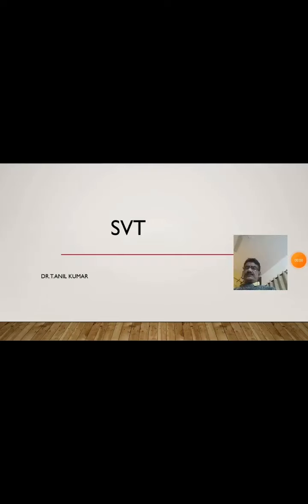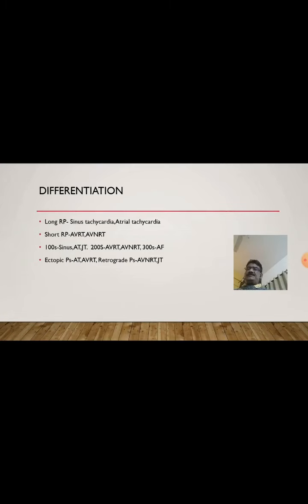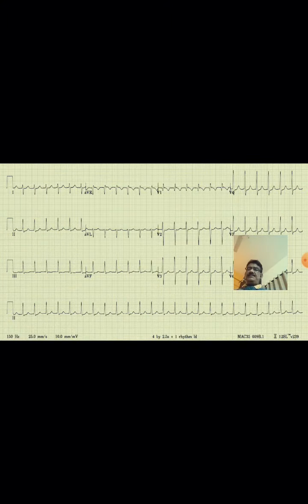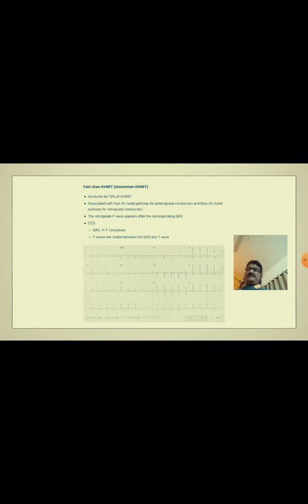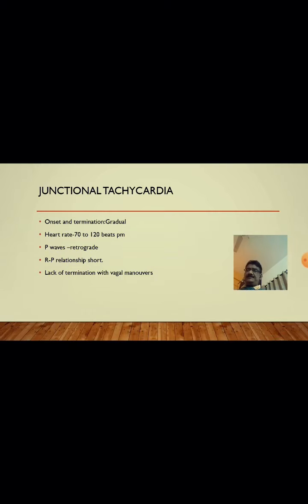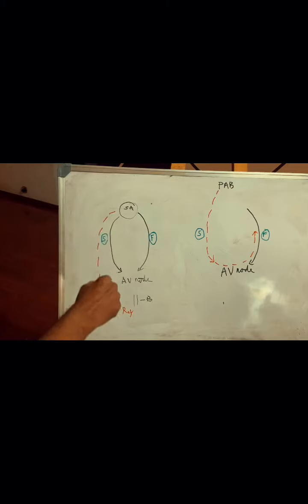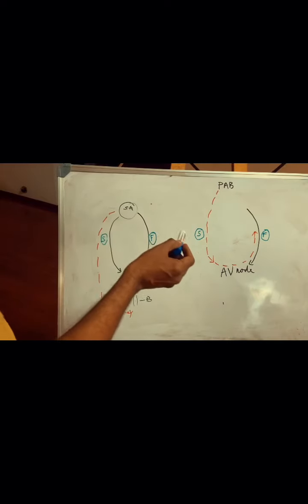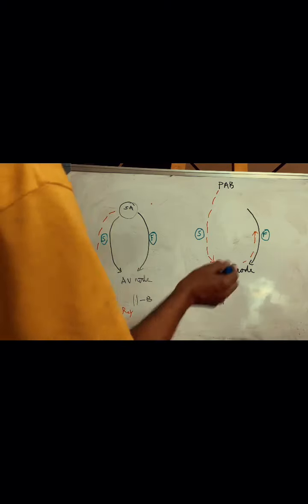Approach to Supraventricular Arrhythmia SVT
A concise , clear approach to a patient with Supraventricular tachycardia
By Dr.T Anil kumar Prof & HOD , Dept Of Medicine ,MSRMC Bangalore